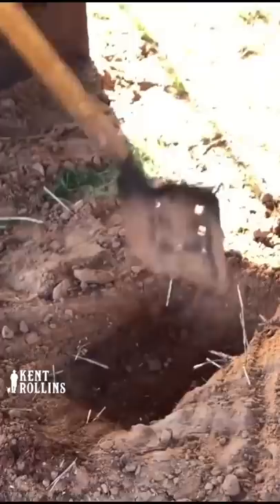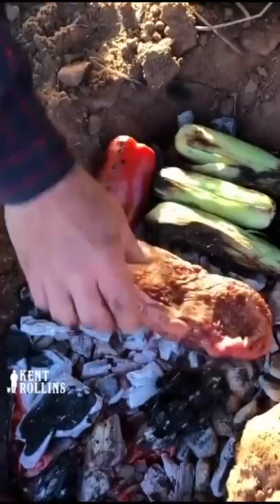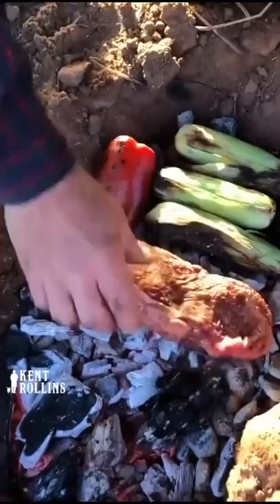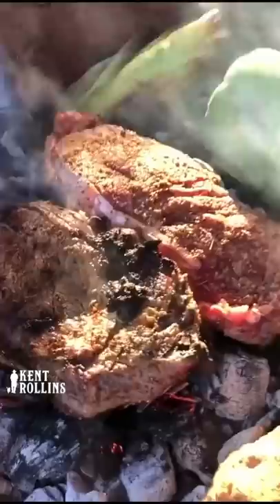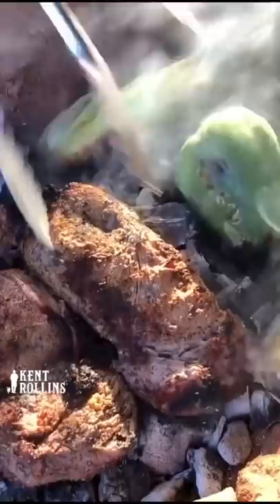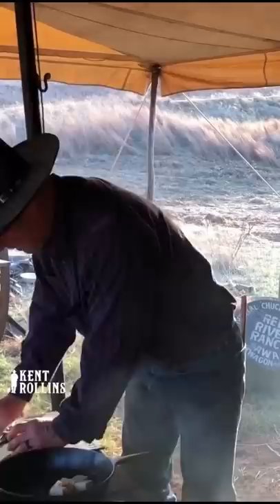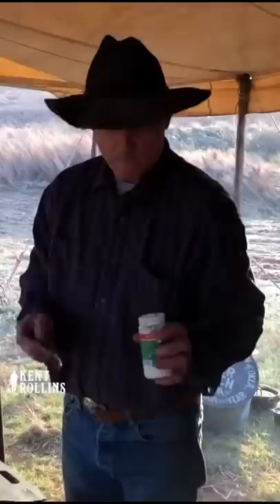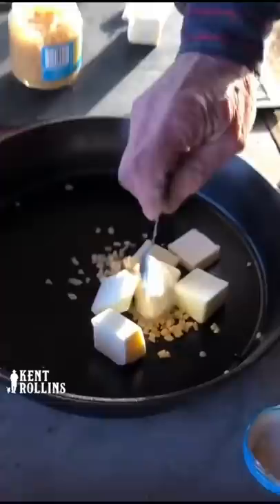Caveman Steak over Coals!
Live fire and steak- best steak you've had.